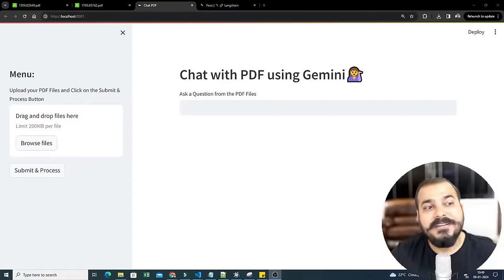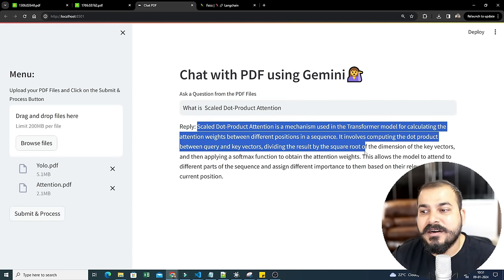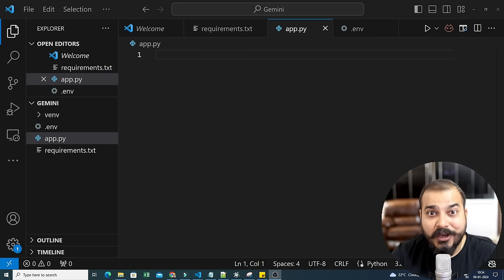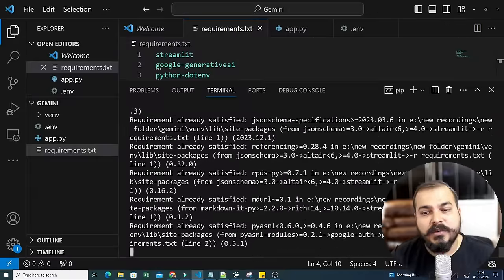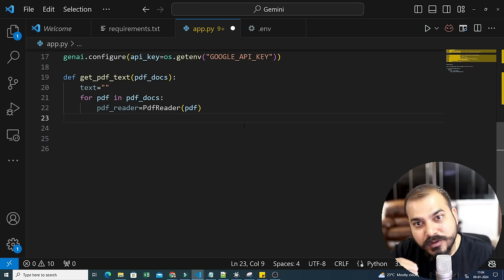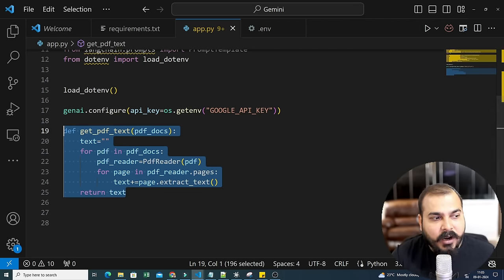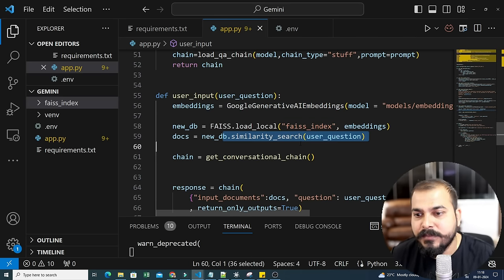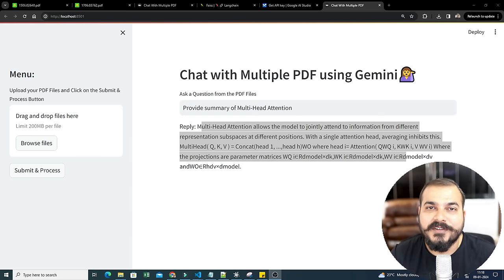Chat With Multiple PDF Documents With Langchain And Google Gemini Pro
In this video we will develop an LLM application uing Google gemini pro and langchain where we can multiple pdf documents with the help of FAISS vector emebeddings.